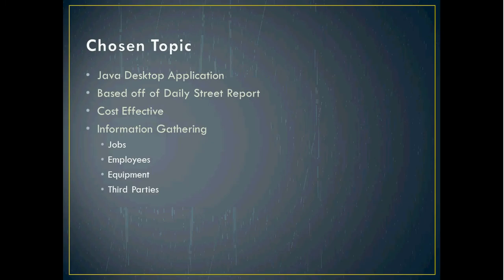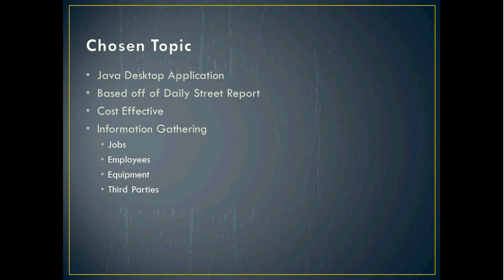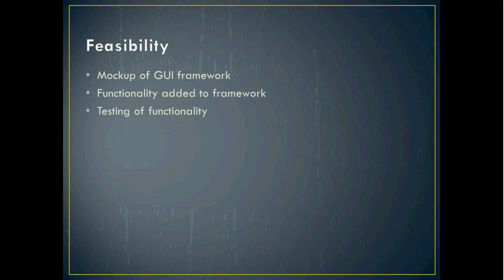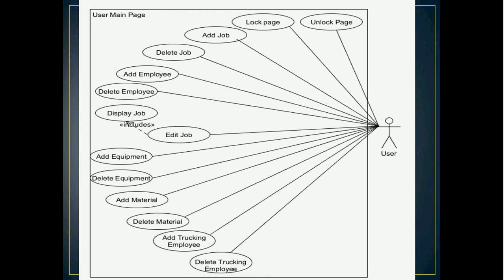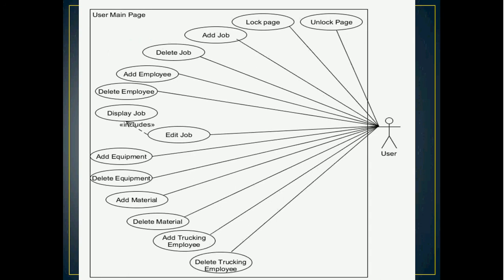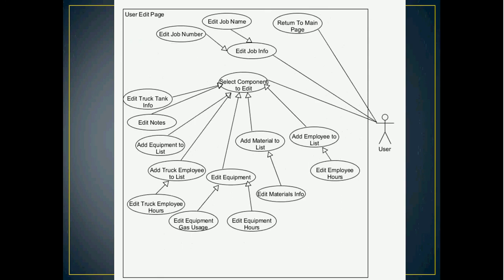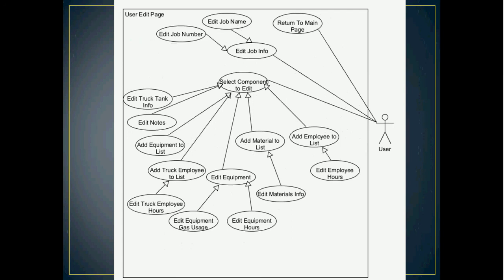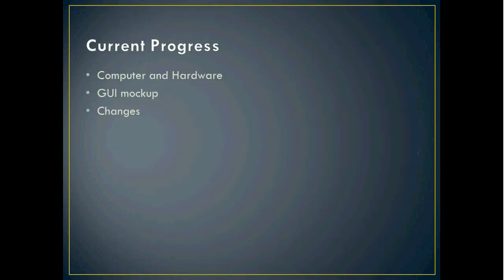CSIS Senior Capstone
Job Site Management Application